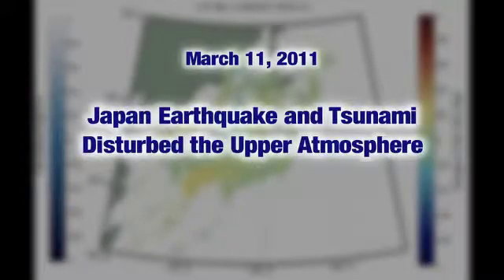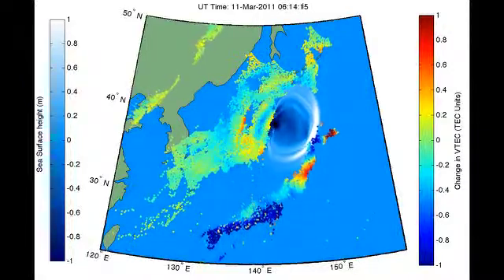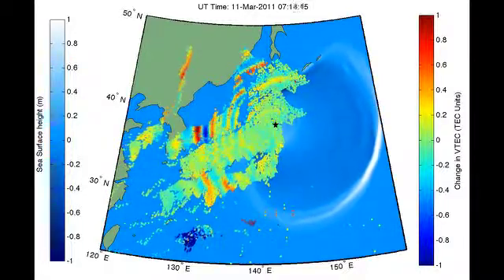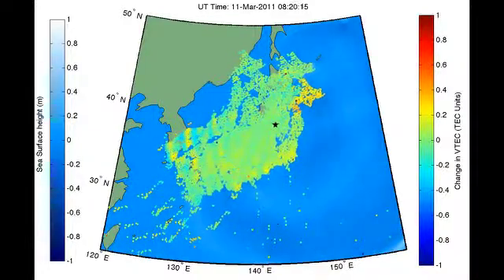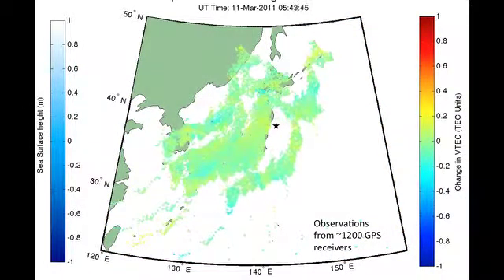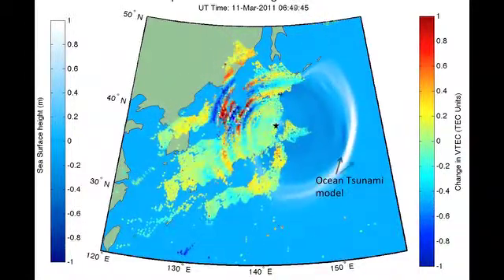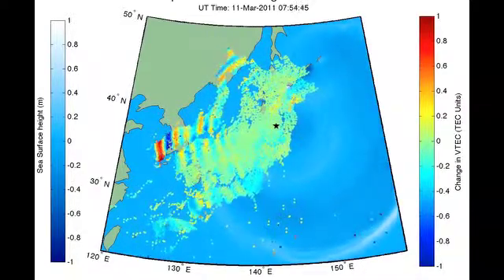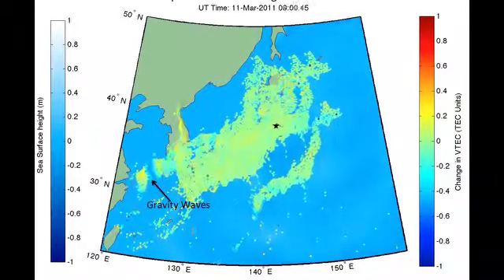Tsunami Makes Waves in More Than Just the Ocean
GPS technology helps scientists track tsunamis and improve future
warning systems.
âº Download high-res video